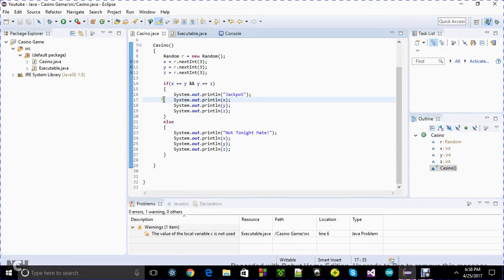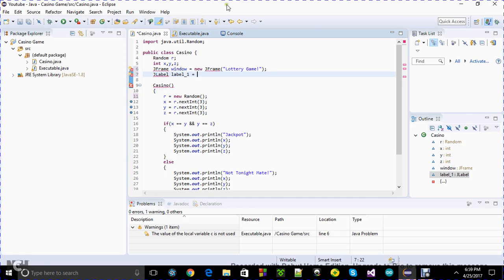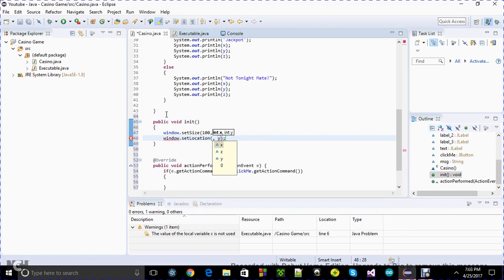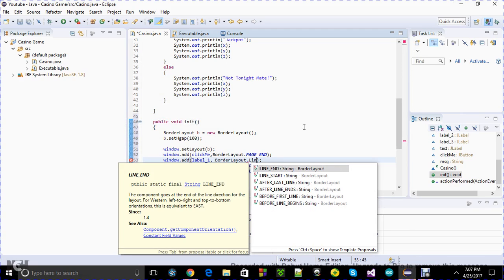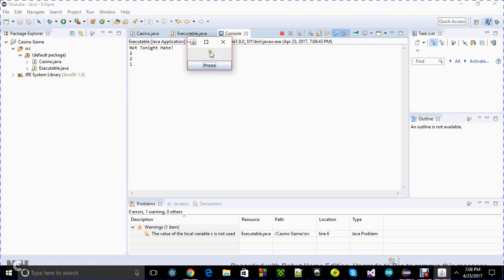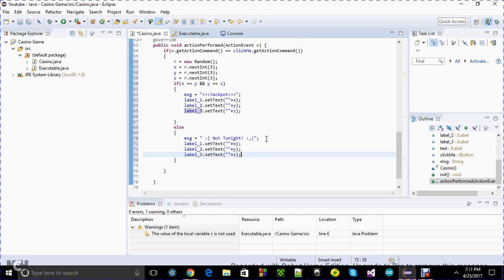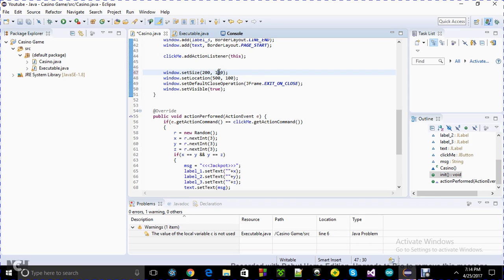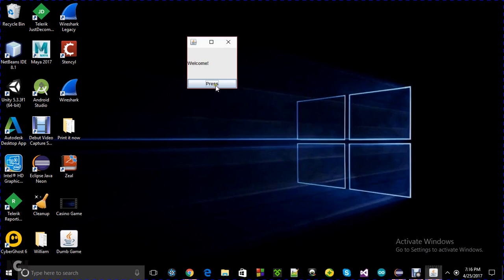How to make a game in Java (Casino Game) Part - 1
Exporting JAR file in Eclipse in Java. JFrame, JButton, JLabel. In this part, I have added the GUI part. I know it is pretty boring!